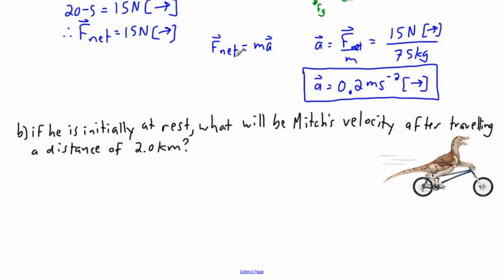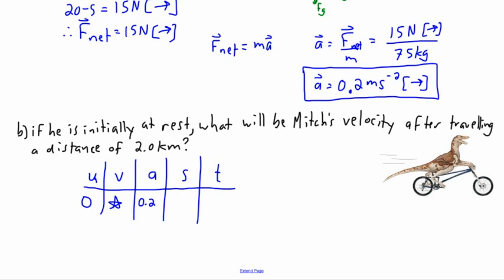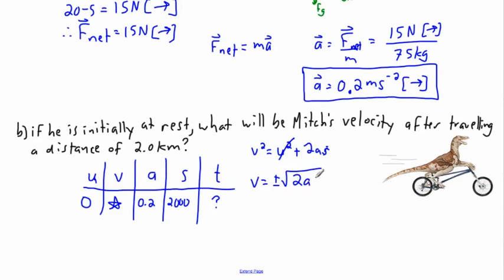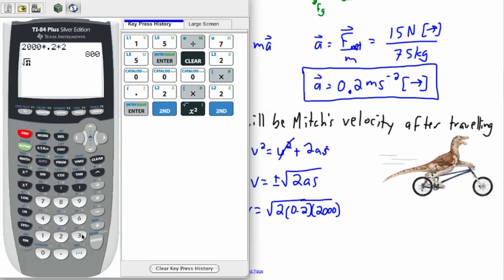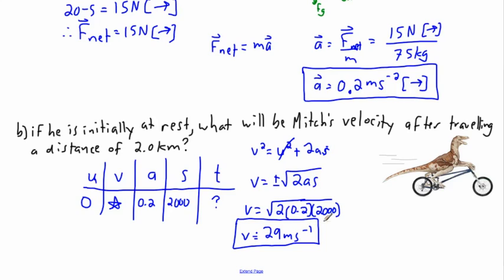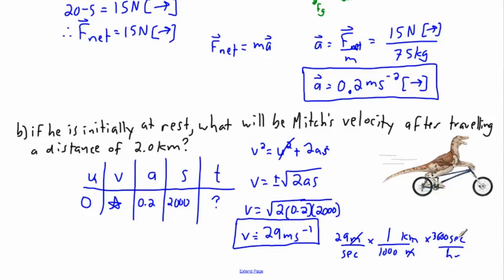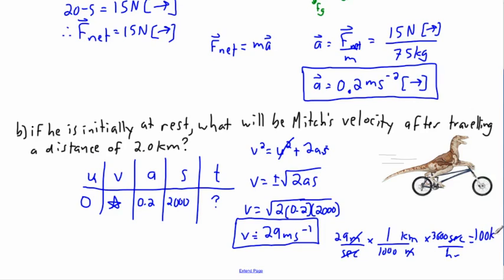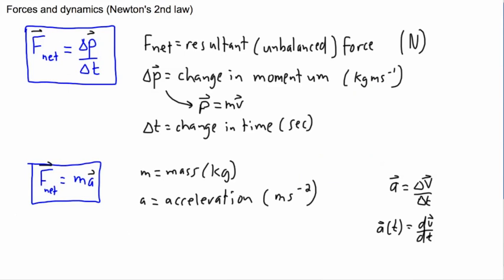Forces and Dynamics - Newtons 2nd law (2/2) - (IB Physics, AP, GCSE, A level)